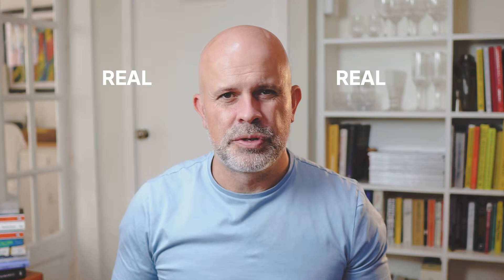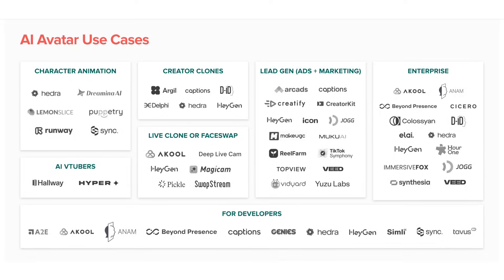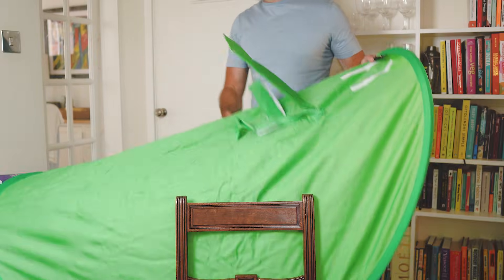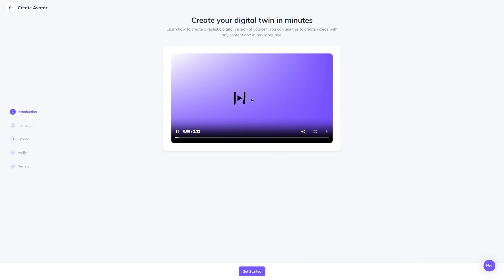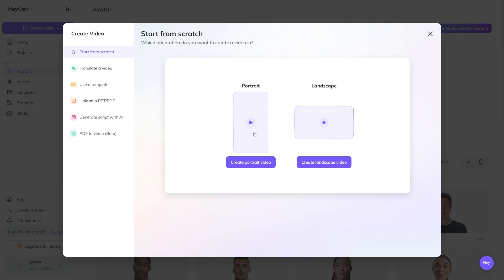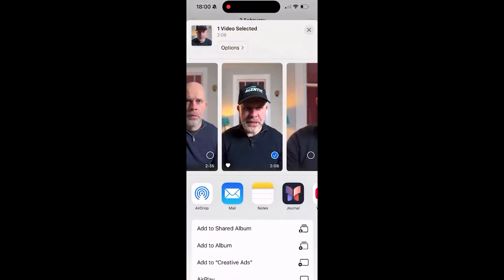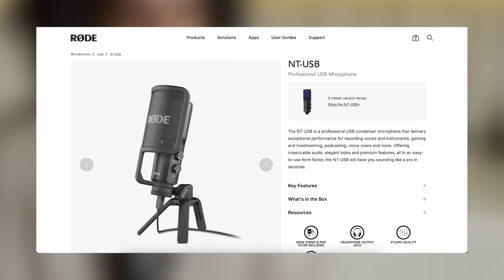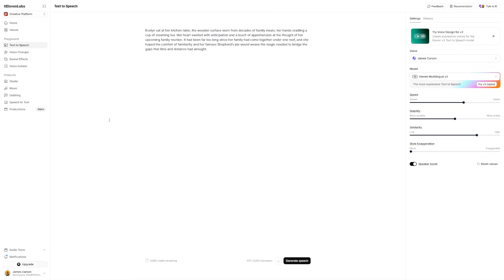How to Make the Perfect AI Avatar Video with HeyGen and Eleven Labs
I've been making AI avatar videos for over 2 years, and have created a setup that can make them appear super realistic.

In this video I'm showing how to get the setup right (it works for any YouTube creator) and then create an avatar using HeyGen. If you follow this approach, it will be very difficult to tell if you're using an AI avatar.

I also explain run through the use cases for avatars, useful extra tools like Eleven Labs and how to automate the entire process using make.

00:00 Intro
01:20 AI Avatar Options and Uncanny Valley
02:56 Use Cases
04:56 Getting the Perfect Setup
08:00 Using HeyGen and Capturing
12:54 Eleven Labs Voice Cloning
14:51 Google Docs Script to Avatar Using Make

Links and resources:
AI Avatars Escape the Uncanny Valley article by Justine Moore -

Adjustable iPhone tripod